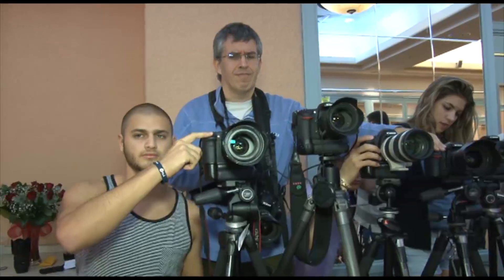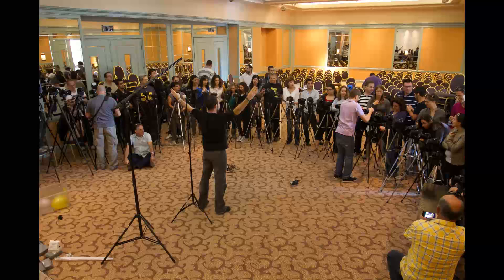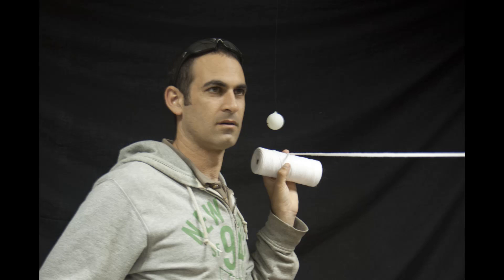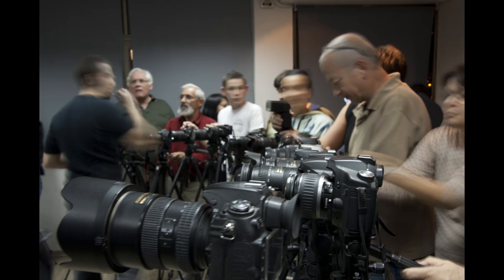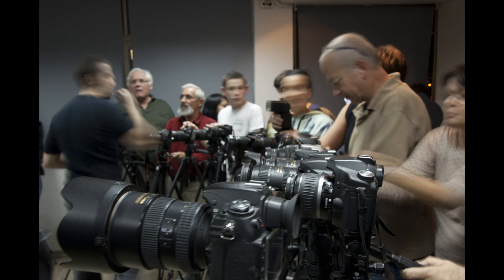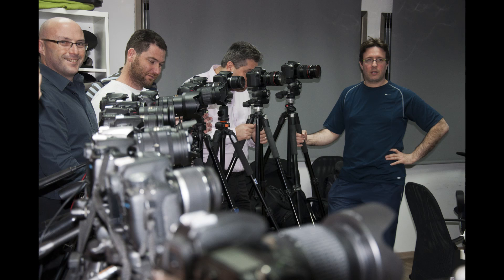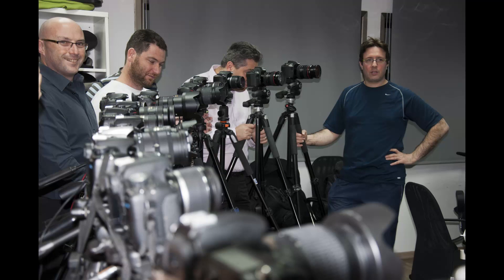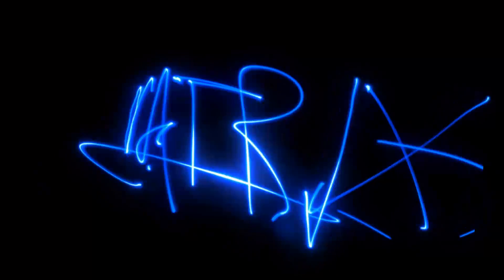TPB #32 - Camera Axe Helps Crowdsource Bullet Time Effects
This week I am sharing some work from Guy Viner where he brings together a group of photographers to create a bullet time effect.  The brilliance in this idea is you don't need to buy a bunch of cameras since all your friends are bringing their cameras.  This video goes through how he setup his shots.  He was using the Camera Axe to help time his flashes.

Thanks to Guy Viner for letting me share his footage and to Rotary View for helping align the images.

DIYPhotography also did a post about Guy's work so go check that out for more information.